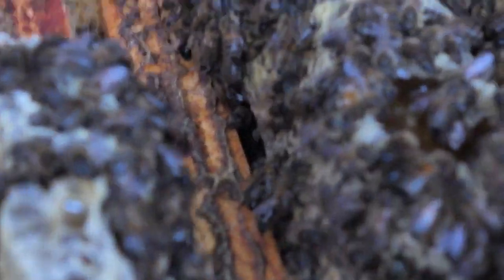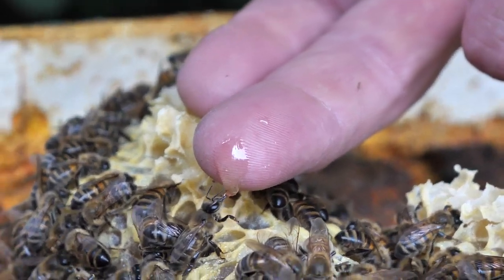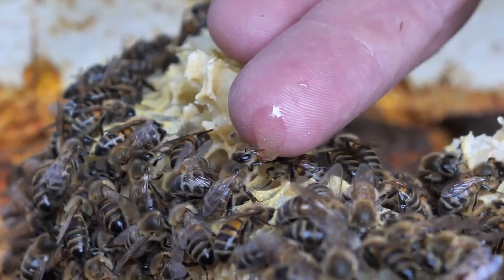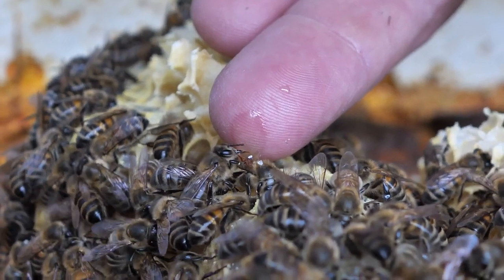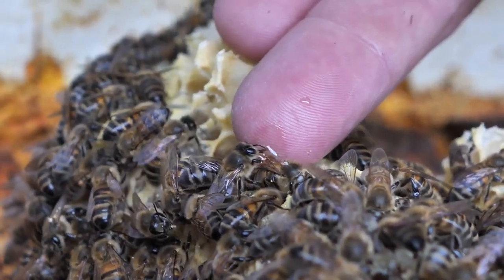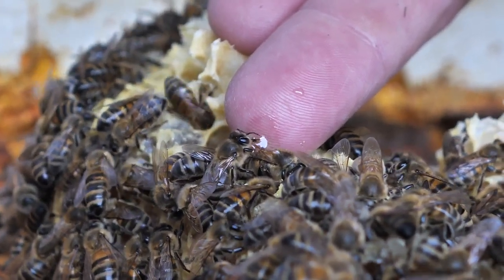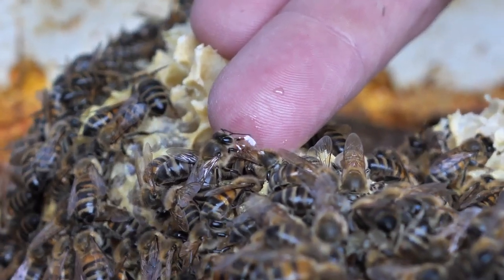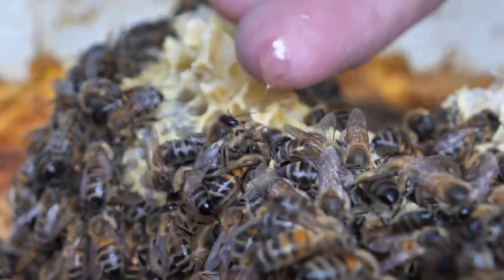Sweet Encounter: Bee Sips Honey from a Finger Tip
Prepare to be mesmerized as we capture a heartwarming moment of nature's sweetness! Join us in this enchanting video as a delicate bee delicately sips honey from a fingertip, showcasing the incredible connection between humans and these remarkable pollinators.

 Witness the gentle interaction as the bee savors the golden nectar, creating a harmonious exchange that highlights the beauty of coexistence. Through close-up shots, experience the elegance of this tiny creature indulging in the pure essence of nature's bounty.

 Our fingers become an extension of the floral world, offering a small gift to our buzzing friend. It's a reminder of the delicate balance and appreciation we share with these essential insects. This intimate moment is a testament to the trust and wonder that can be found in the smallest gestures of nature.

BeesMax is a not-for-profit c Embark on a transformative journey with our 6th form students as they venture into the captivating world of bees, gaining firsthand insights into their natural habitats! 🏞️🔍 In this immersive experience, watch as curious minds meet our buzzing friends, delving into the wonders of pollinator ecosystems.

👩‍🎓 Join the students as they don beekeeper suits, exploring beehives to learn about the intricate workings of these essential pollinators. Expert beekeepers guide them through the hive, unraveling the mysteries of bee communication, colony dynamics, and the crucial role bees play in our ecosystems.

🌸 Venture into lush meadows and vibrant gardens, where students discover the diverse flora that sustains bee populations. Through hands-on activities, they learn about the significance of creating pollinator-friendly environments, contributing to the preservation of bee habitats.

This educational journey is a perfect blend of nature appreciation and scientific discovery, fostering a deeper understanding of the crucial relationship between humans and bees. BeeEducation NatureExploration StudentLearningompany with the sole aim of reversing the decline of the UK honeybee population.To learn more about BeeMax